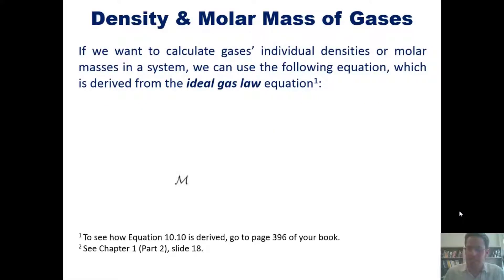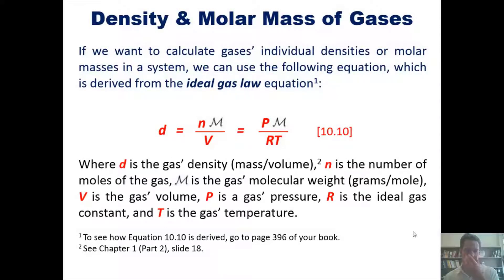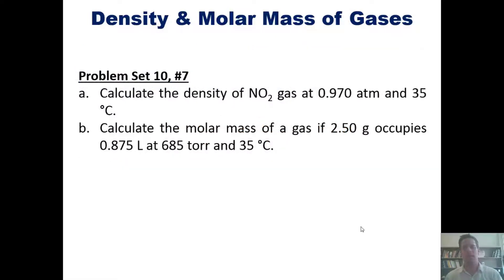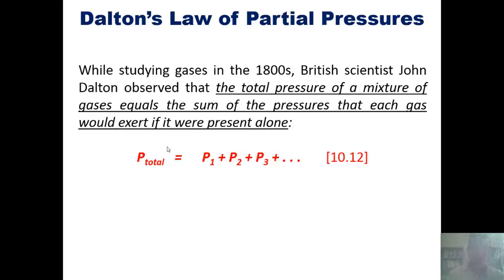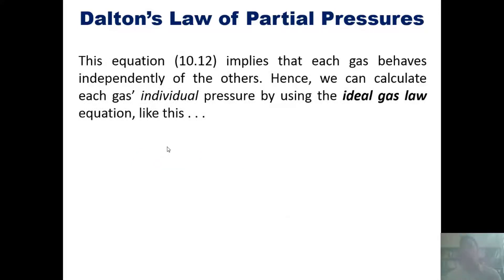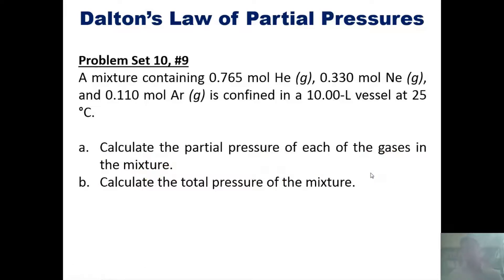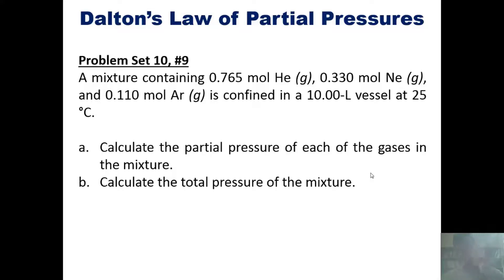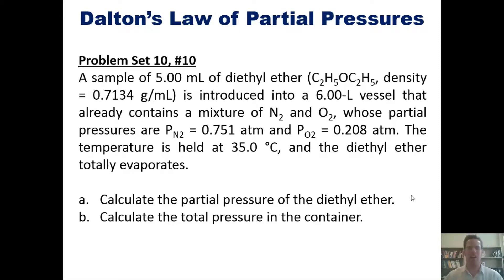Ideal Gas Calculations with Density and Molar Mass: Chapter 10 – Part 3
In this video I’ll teach you how to do gas calculations that involve density and molar mass. I’ll also teach you about Dalton’s law of partial pressures, with accompanying examples.